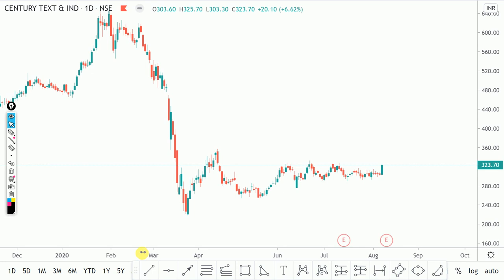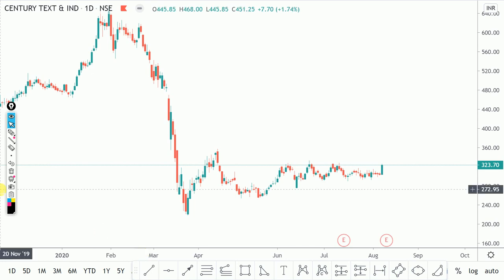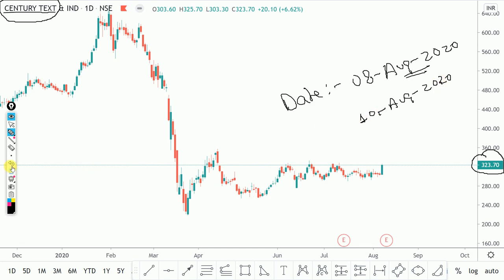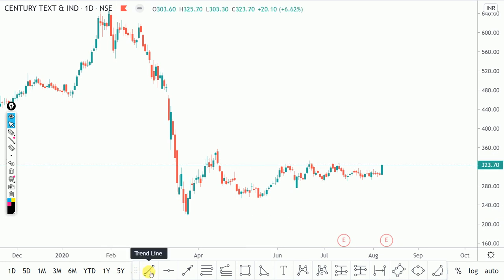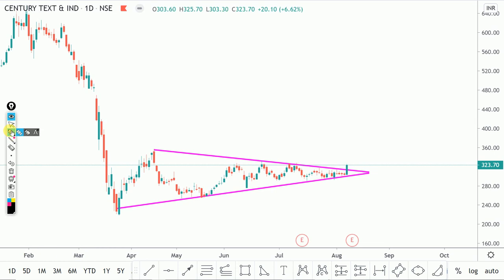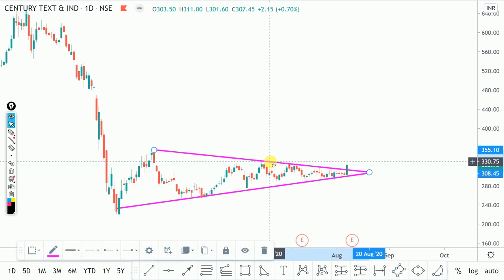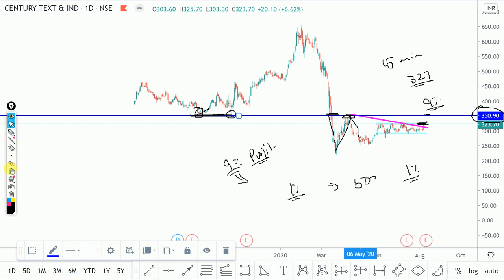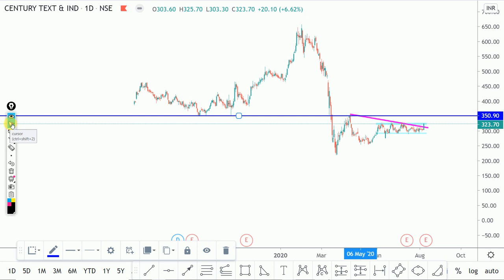Chart Of The Week | 10-08 -2020 | Next Week Swing Trade | 9% / Week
Other Information !!